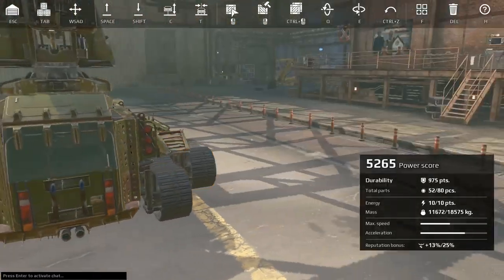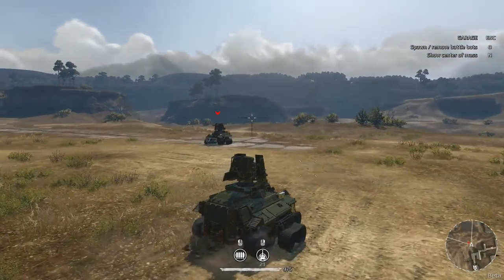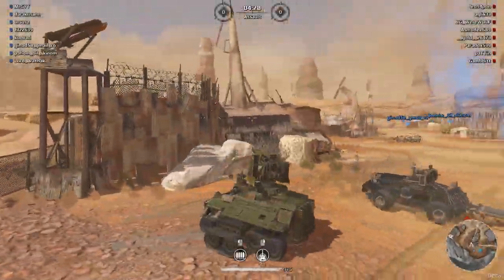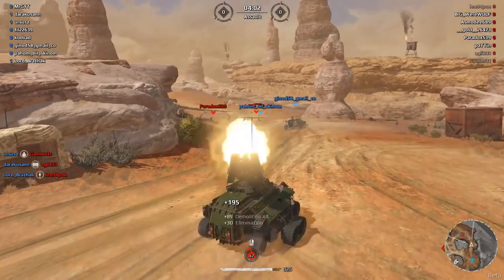Crossout -- Micro Mammoth Tank Build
In this episode of Mr. G Plays Crossout we try our hands at building a "Micro" Mammoth Tank build.  Ok some people might say micro is a bit of an overstatement.  Well maybe it's a medium sized Mammoth Tank.

Micro Mammoth Tank Build:

Carapace Cab
Mammoth
6x Fast Tracks
Radar Detector
1x Chord (cause we had the energy)
2x Ammo Boxes